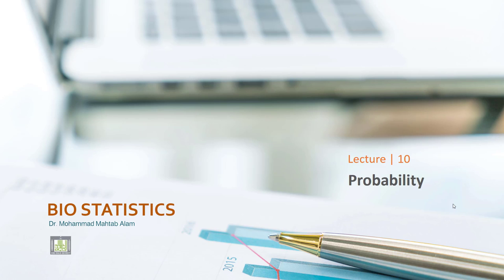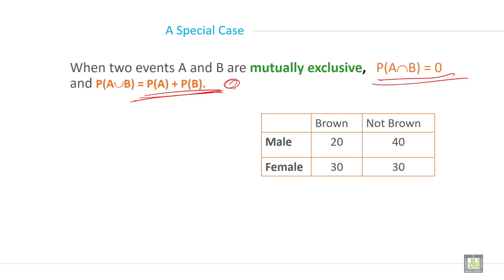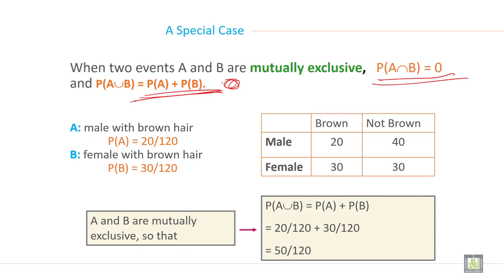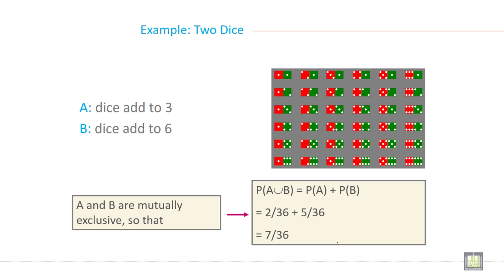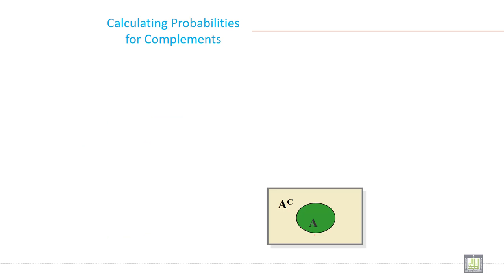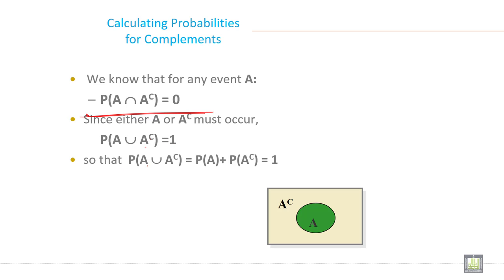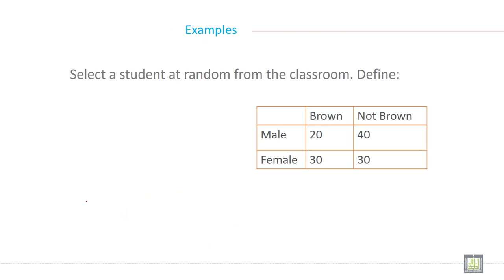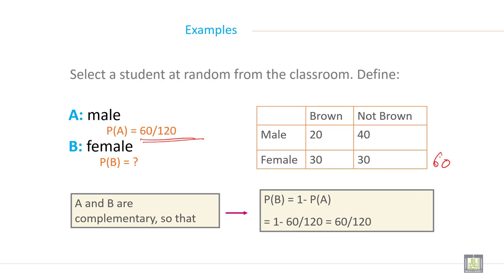Applied Biostatistics | U10-L10 | Addition Rule of Probability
Chapter 10 - Lecture 10 : Addition Rule of Probability
Special case of Addition rule in probability
Numerical example of Special case of Addition rule in probability
Numerical example for calculating compliment of probability.